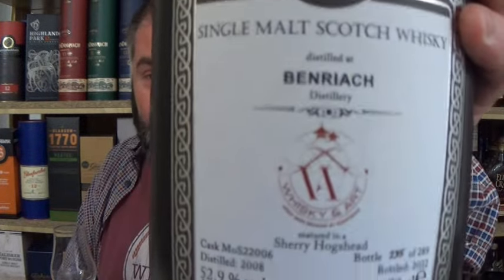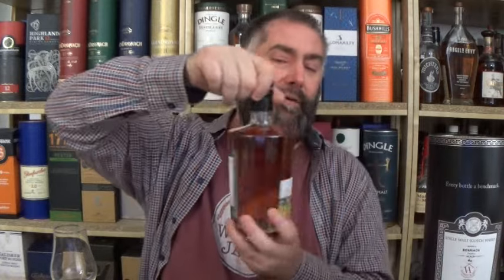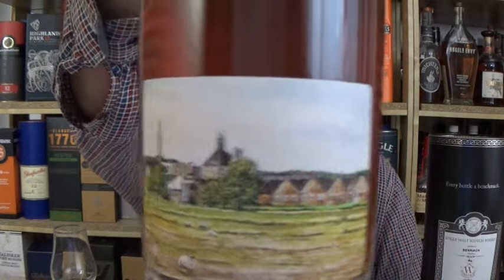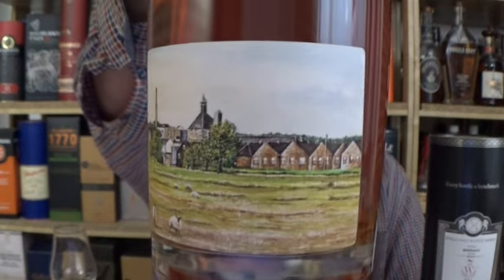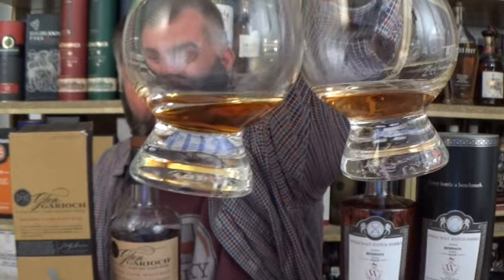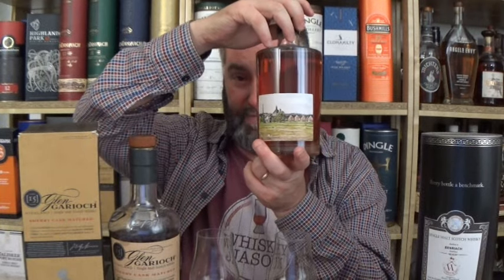BenRiach 2008/2022 Malts of Scotland MoS 22006 Sherry Hogshead for Whisky&Art - Single Malt Scotch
BenRiach 2008/2022 Malts of Scotland MoS 22006 Sherry Hogshead for Whisky&Art - Single Malt Scotch Whisky

Distillery BenRiach
Bottler Malts of Scotland (MoS)
Bottling serie WhiskyandArt
Vintage 2008
Bottled 2022
Cask Type Sherry Hogshead
Casknumber MoS 22006
Bottled for Whisky&Art "When Taste becomes an experience"